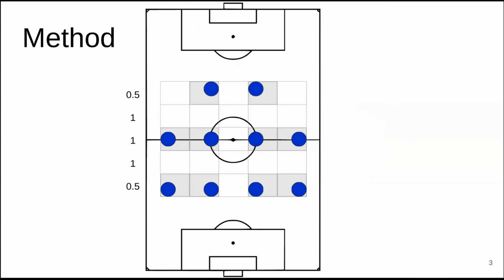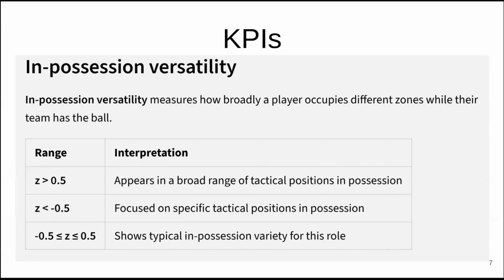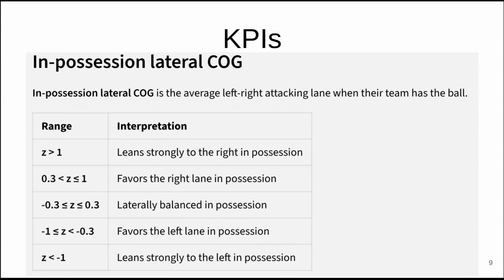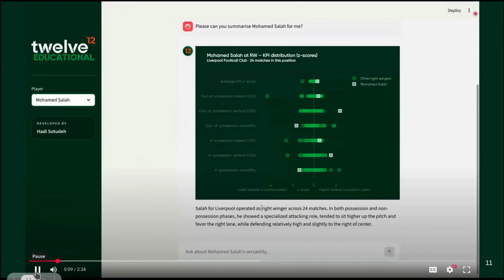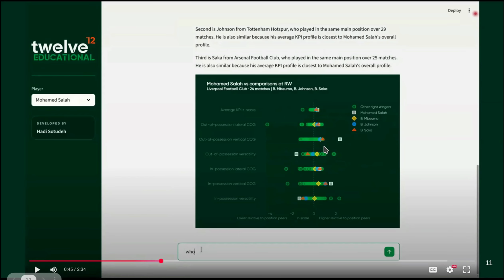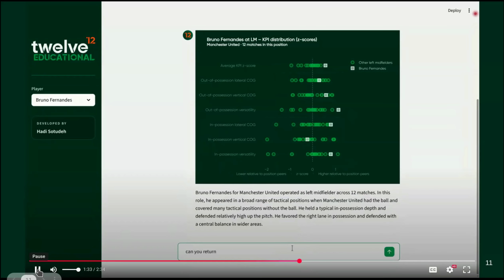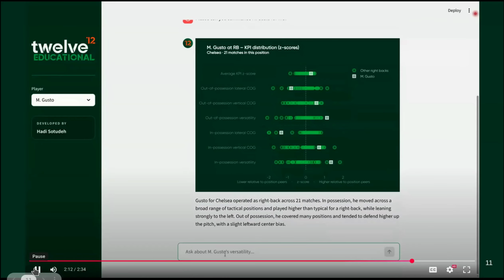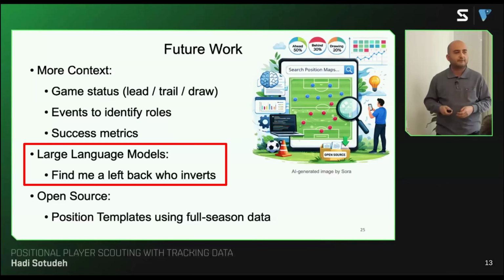Position Analyst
Over the past three months, I participated in Twelve Football's "Context Engineering" course ⚽

For my final project, I developed "Position Analyst", an LLM-based chatbot that answers questions about football players' positional behavior using SkillCorner tracking data 💻

Watch the attached 9-minute presentation I gave last week and share your feedback in the comments ✍

P.S. If you're interested in learning more about this course,